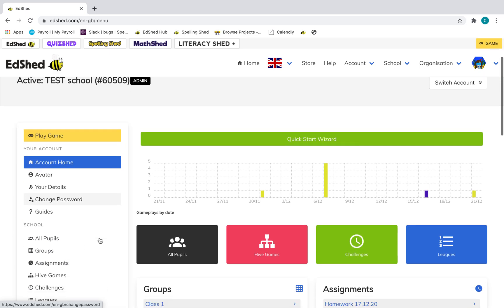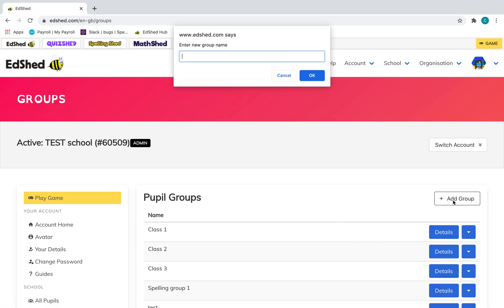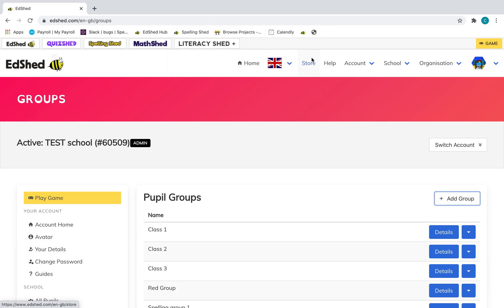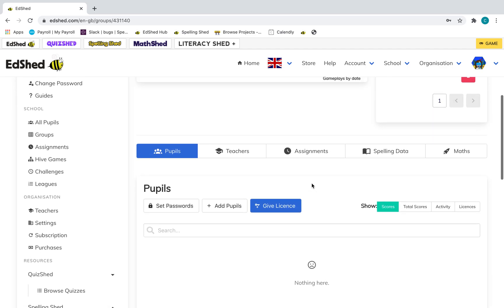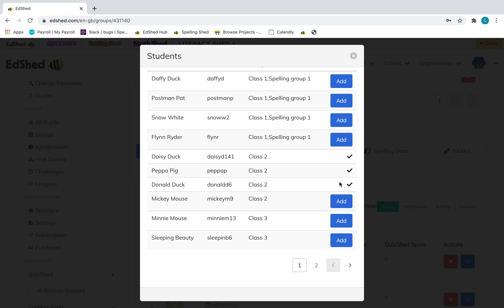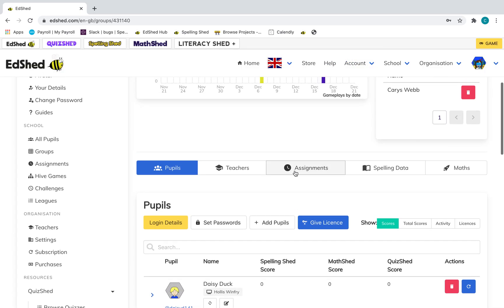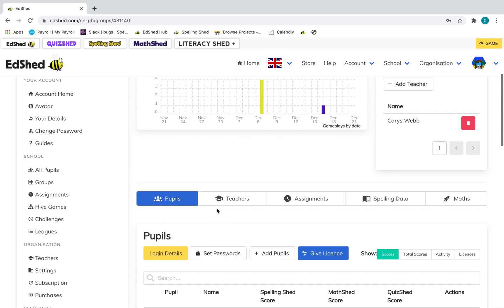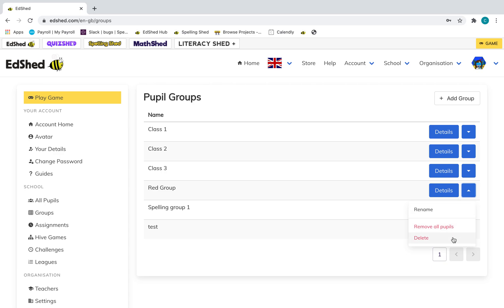How to create a group - Spelling Shed MathShed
How to create a group (class) and add teacher and pupils.